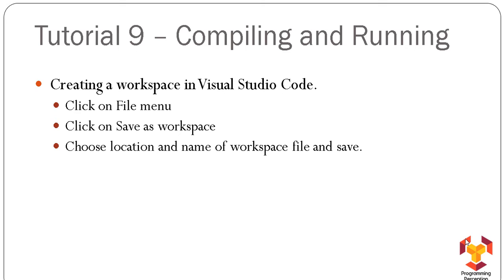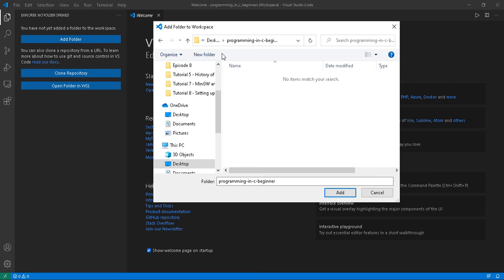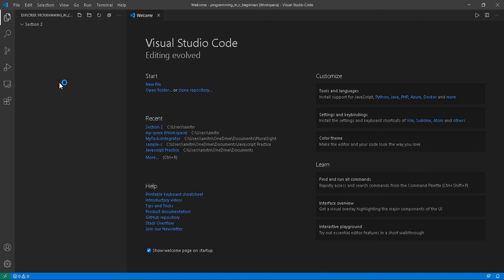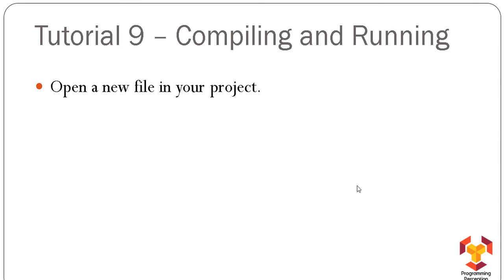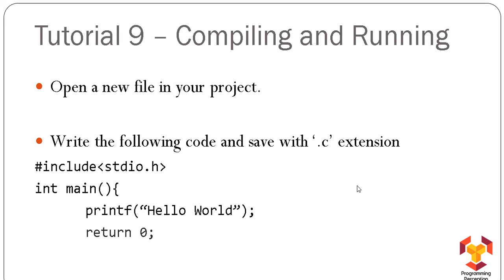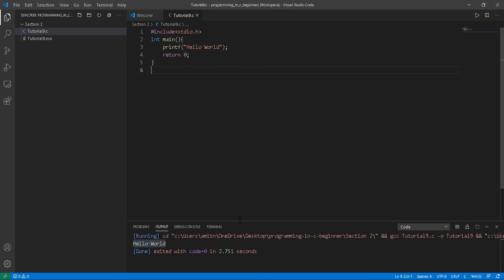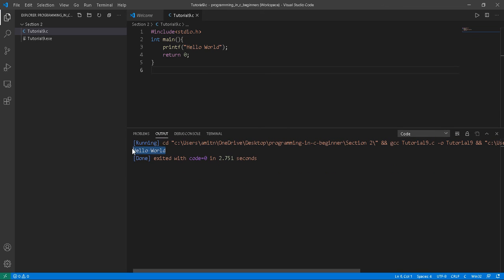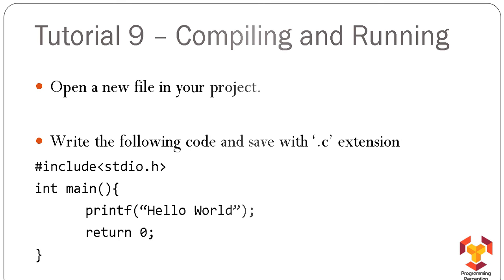T9 - Compiling and Running - Programming in C (Beginners)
- Creating Workspace in VS Code
- Adding Project in Workspace
- Creating a sample C Program
- Compiling and Executing the program
Section 2 - Introduction to C
Tutorial 5 - History of C
Tutorial 6 - Features of C
Tutorial 7 - MinGW and Visual Studio Code
Tutorial 8 - Setting up Environment
Tutorial 9 - Compiling and Running